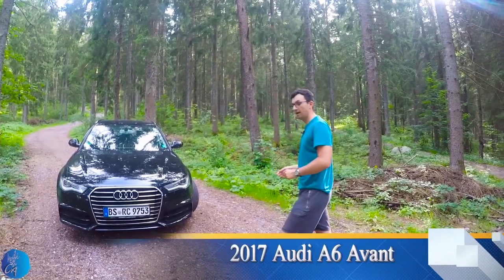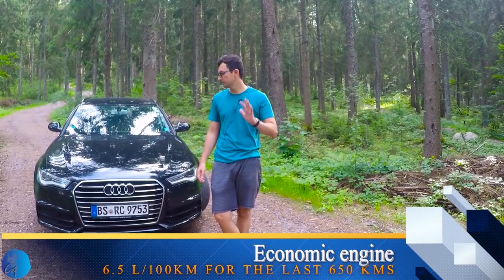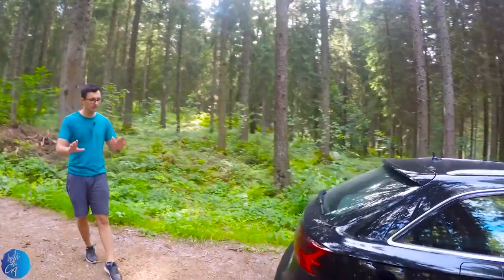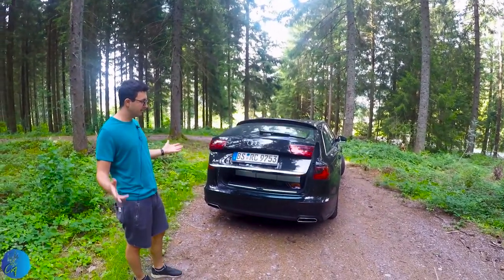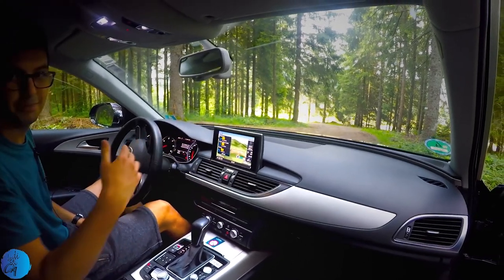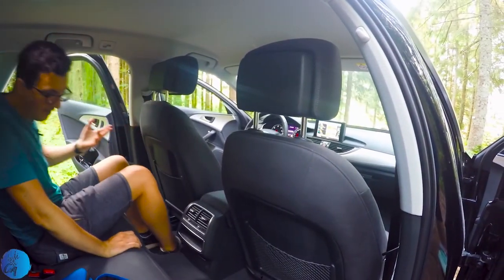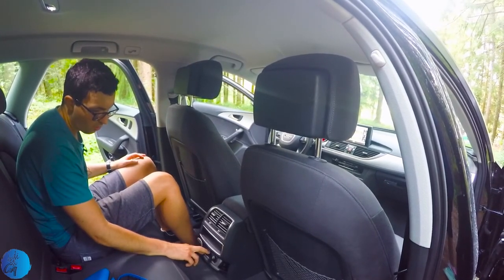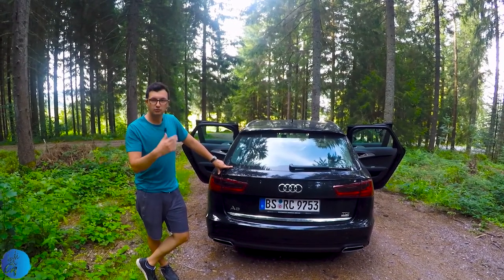Audi A6 Avant 2.0 TDI 190 HP DSG